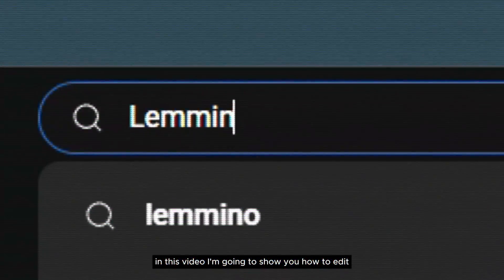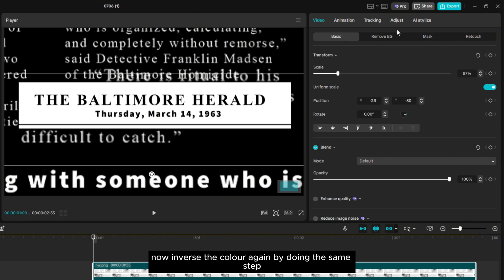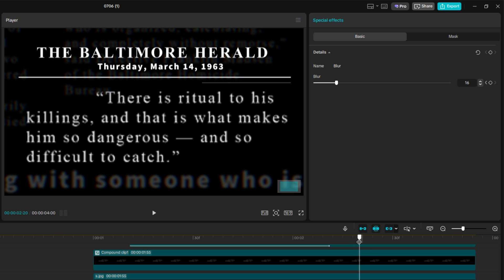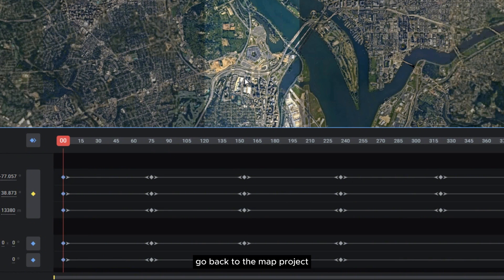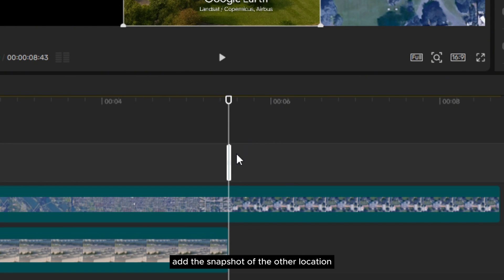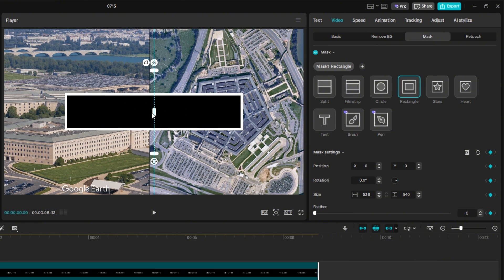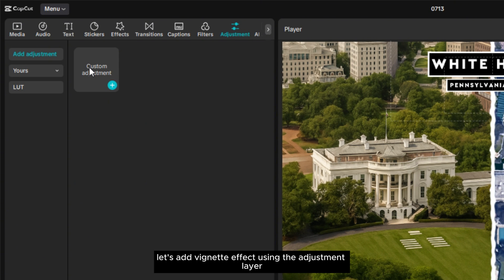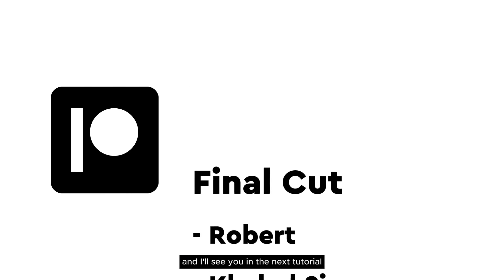How to edit like Lemmino in Capcut